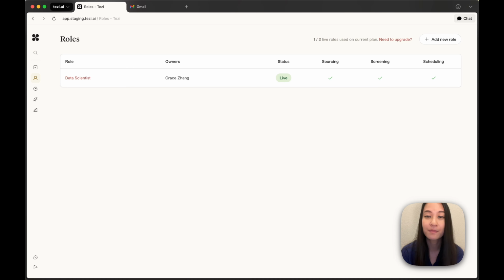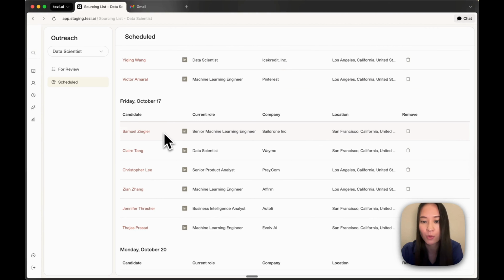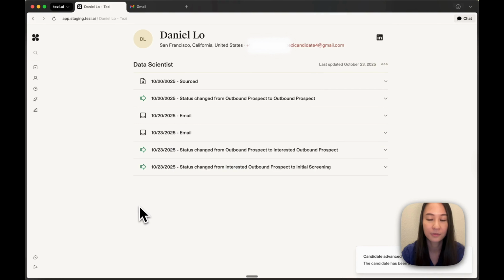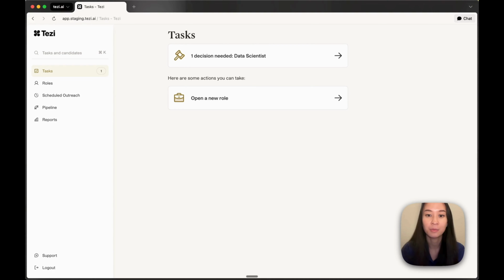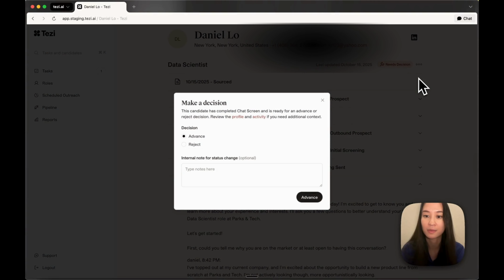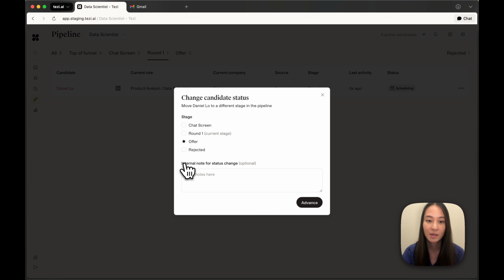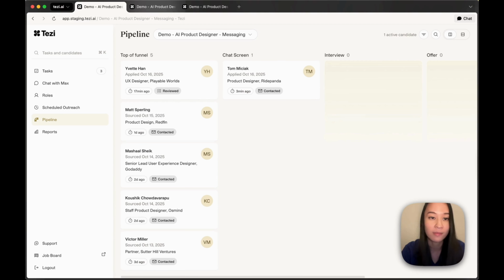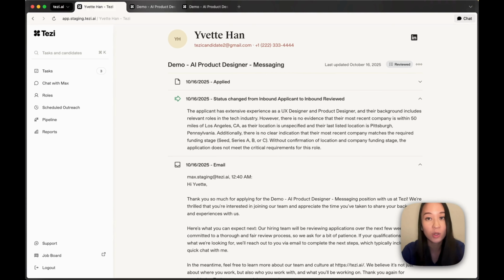Manage a Live Role with Max by Tezi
See what it's like to manage candidates end to end with Max, your autonomous AI recruiting partner from Tezi. Extended version of this video is available

To learn more visit tezi.ai.

00:00 - Overview of demo role
00:32 - Review sourcing list and schedule candidates for outreach
01:02 - See contacted candidates and messaging sent
01:19 - Sourced candidate responds
01:43 - Preview emails that Max will send to candidates
02:02 - Candidate completes chat screen with Max
03:14 - Review candidate chat screen submission
03:53  - Max coordinates interview scheduling
04:31 - Manage next steps after an interview
05:19 - Manage inbound applicants with Max